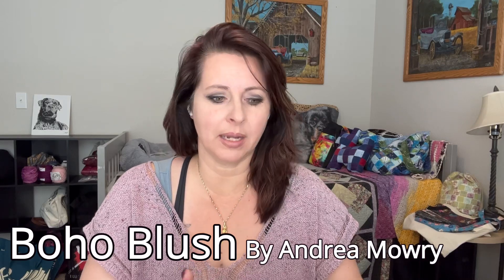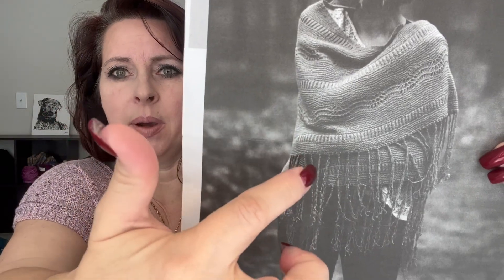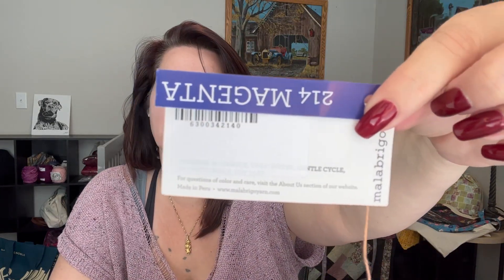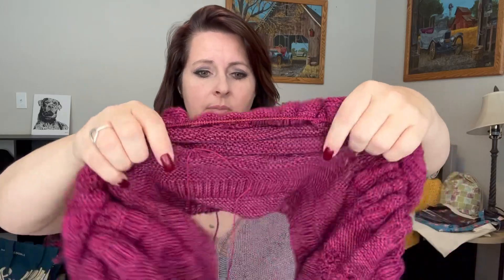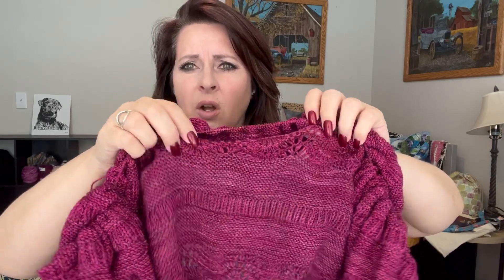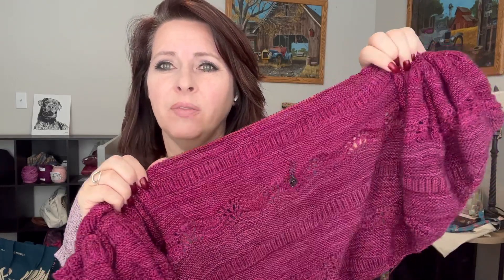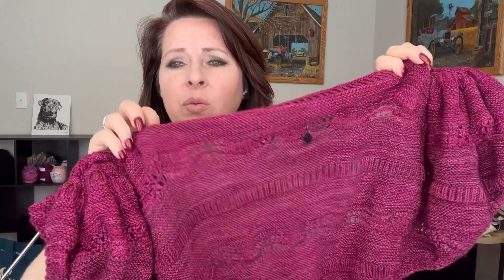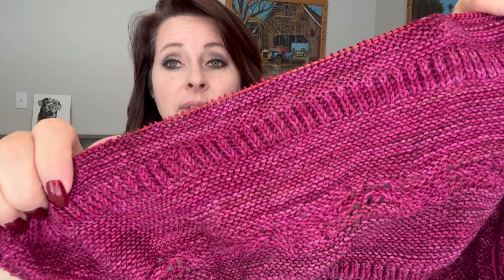WIP Roundup Mini-Series - Installment 2 - Boho Blush by Andrea Mowry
Hi there.  This is going to just be a mini-series to get subscribers caught up with my current WIPs.  I had so much fun filming these short little episodes.  Just focusing on one project at a time.  I hope you enjoy as much as I did.

ADMIN:
Where you can find us:
Ravelry:  76Karma (Tonya)
                94Karma (Anthony)